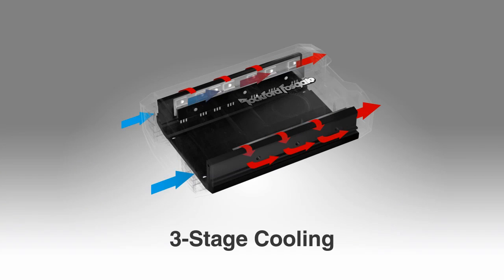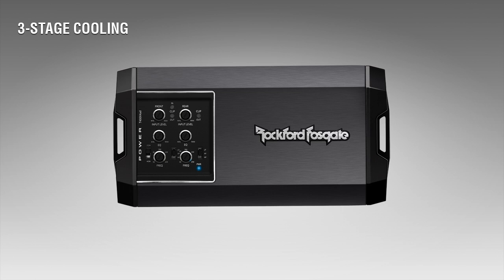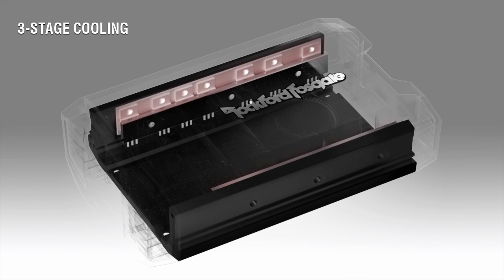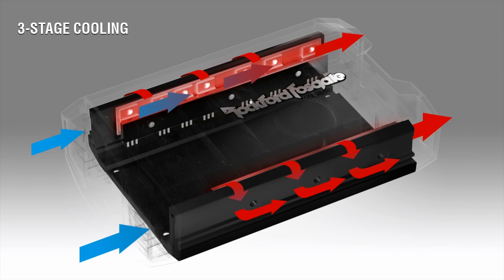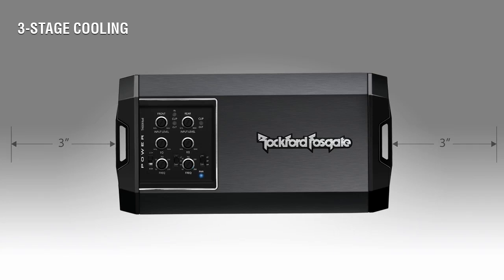Rockford Fosgate Technology: 3-Stage Airflow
INTRODUCTION
Compact Rockford Fosgate Power BR and AD amplifiers generate a lot of wattage in a compact chassis. A natural by-product of generating this power is heat.

To get rid of this heat, Rockford Fosgate engineers developed an efficient method to keep the amplifier running cool.

EXPLANATION
This is accomplished by using a 3-stage thermal lock extrusion.

It uses "dual fan forced induction" to pull in fresh air.

It pulls heat off the MOSFETS and directs airflow into the exhaust channel.

Then finally drives this heat out of the amplifier.

Furthermore, the top heat sink is decoupled from the bottom, so the top remains cooler to the touch.

SUMMARY
When installing the amplifier, it's best to allow 2 to 3 inches minimum clearance around the fan intake and exhaust vents to optimize air-flow.

As you can see, this method developed by Rockford Fosgate engineers, effectively exhausts heat and ensures your amplifier runs cooler for optimum performance.

RFPDP=PBR300X1
RFPDP=PBR300X2
RFPDP=PBR300X4
RFPDP=PBR500X1

RFPDP=T400X2ad
RFPDP=T400X4ad
RFPDP=T500X1br
RFPDP=T750X1bd
RFPDP=T1000X5ad

RFPDP=TM400X2ad
RFPDP=TM400X4ad
RFPDP=TM500X1br
RFPDP=TM750X1bd
RFPDP=TM1000X5ad